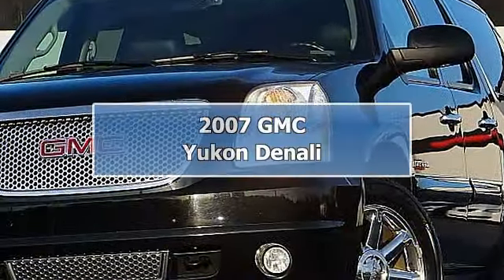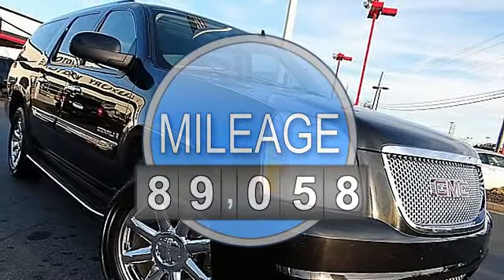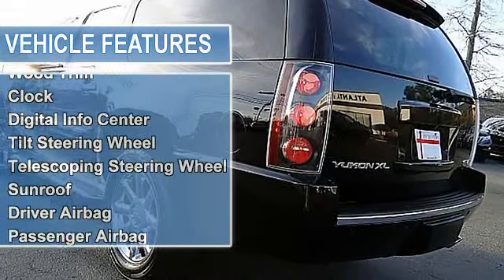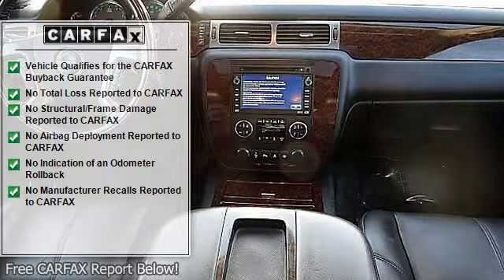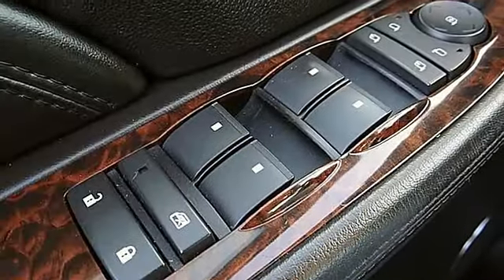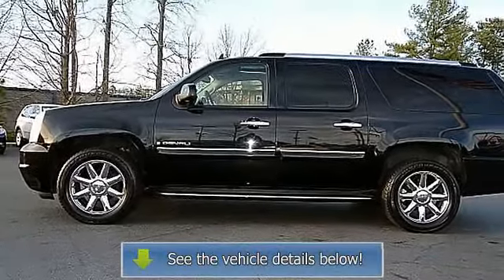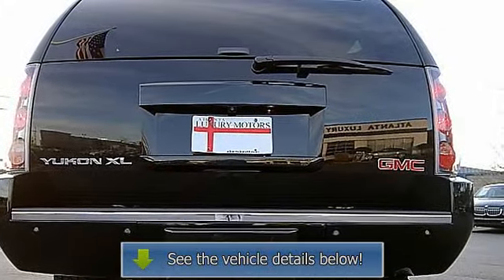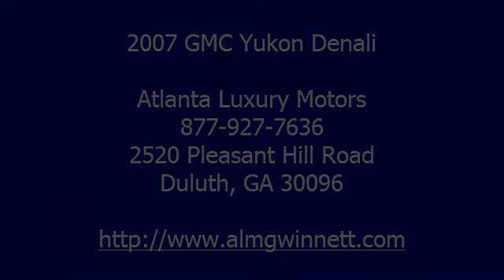2007 GMC Yukon Denali - Atlanta Luxury Motors - Duluth, GA 30096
Atlanta Luxury Motors
2520 Pleasant Hill Road

For Sale: 2007 GMC Yukon Denali
VIN: 1GKFK66847J308379
Engine: Engine, Vortec 6.2L Variable Valve Timing V8 SFI (
Drivetrain: All Wheel Drive
Transmission: 6-Speed Automatic
Mileage: 89,058
Color: Onyx Black (exterior) Ebony (interior)

Features:
YUKON DENALI!! LOADED UP WITH OPTIONS!! DVD PLAYER, NAVI, BACK UP AND MORE! CERTIFIED PRE OWNED!! SERVICED W RECORDS!! O'YES 2007 GMC YUKON DENALI XL 6.2L V8 AUTOMATIC 89K MILES BLACK ONYX ON EBONY 5DOOR all wheel drive S U V!! GPS NAVIGATIONAL SYSTEM BACK UP CAMERA DVD PLAYER 3RD ROW SEATING COLD WEATHER PACKAGE WOODGRAIN-SILVER INTERIOR TRIM!! CD PLAYER SUNROOF SPOT FOGLIGHTS REAR POWER LIFTGATE POWER ADJUSTABLE FOOT PEDALS BUILT IN ROOF RACK AND RUNNING BOARDS REAR SPOILER WING!! DUAL DIGITAL CLIMATE CONTROL TWIN HEATED SEATS AUDIO STEERING ONE TOUCH AUTO CRUISE KEYLESS ENTRY!! SMART BUYERS! DO YOUR HOMEWORK!! BE THE FIRST TO CALL OR COME IN FOR A TEST DRIVE!!